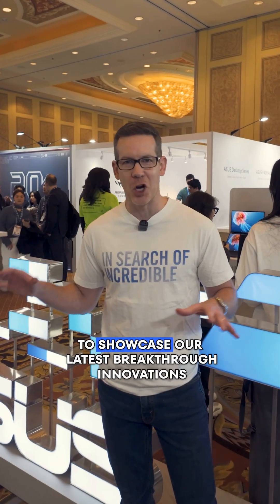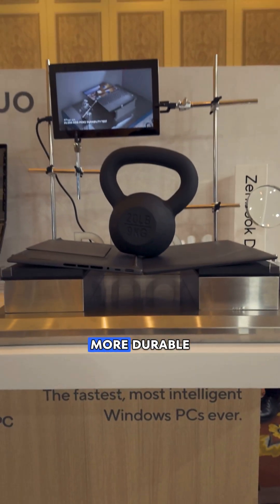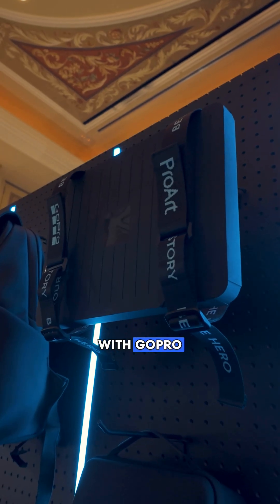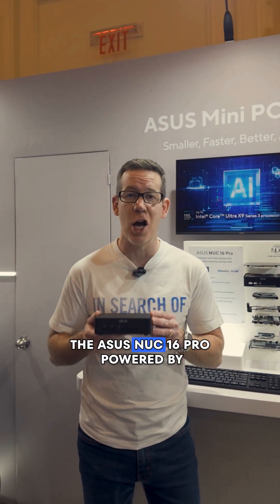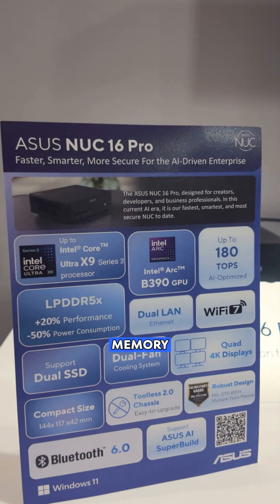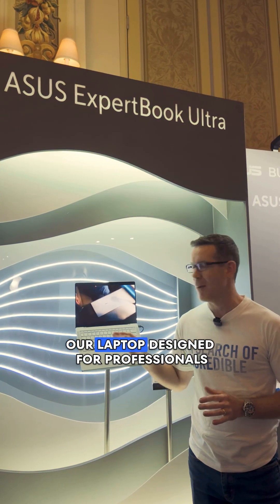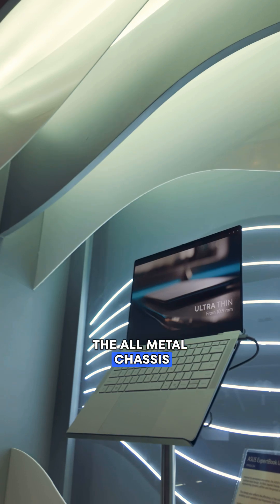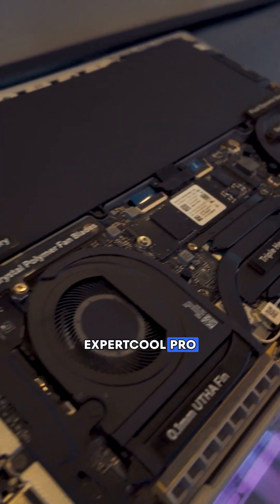What's new at CES 2026? 🙌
ASUS is here at CES2026, showcasing our newest AI-powered innovations!
Here’s a quick walkthrough of our booth, where our latest ideas come to life. 🚀✨